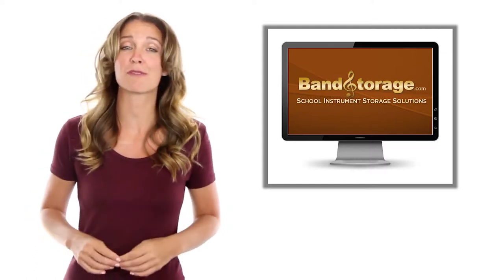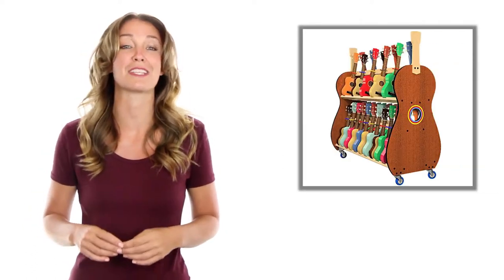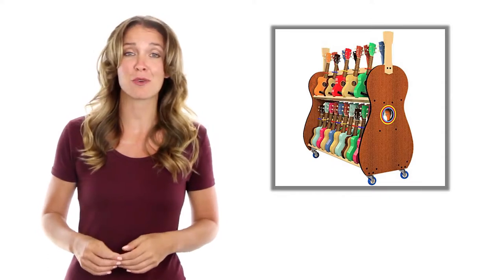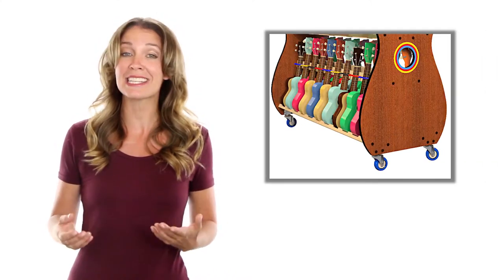The Band Room™ Mobile Ukulele Storage Rack | Organize Your Music Classroom. Holds Soprano & Baritone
These attractive, colorful mobile carts enable musicteachers to store up to 30 ukuleles, in sizes from soprano to baritone. They make the instruments quickly and easily accessible to your students. They are designed with stability, mobility and durability in mind. They help you create a safe, well-organized and clutter-free classroom for your musicstudents.

Put an end, once and for all, to your musicclassroom clutter with the Band Room Mobile Ukulele Storage Racks available

✓ MULTIPLE CONFIGURATIONS
• SOPRANO ONLY – Available in two sizes (holds 18 or 30 sopranoukuleles with body depth less than 2-3/8″). For extra protection of any valuable ukuleles, we also provide a felt kit which you can apply to the wood surfaces that the ukulele bodies rest on.

• MULTI-SIZE – Available in two sizes (holds 18 or 30 ukuleles of different instrument sizes: soprano, concert, tenor or baritone). Specially designed foam inserts enable you to customize the fit for the different sized instruments.

✓ DECORATIVE DESIGN
This rack features birch hardwood rails and high-pressure laminate sides, plus kid-friendly multi-colored instrument separators, colorful wheels, and a colorful sound-hole rosette decal.

✓ EASY TRANSPORT
All Band Room racks include heavy-duty wheels which allow you to push this cart around your classroom with ease. It’s designed to fit through standard 32” wide classroom doorways with plenty of room to spare.

✓ EASY ASSEMBLY
Easily assembled with just the hex wrenches (included) and a friend (not included).

✓ AMERICAN-MADE CRAFTSMANSHIP
All our Band Room racks are made in the USA, designed and built to last by a passionate team of people who deeply care about your satisfaction. Constructed of hardwood rails and scuff resistant high pressure laminate (HPL) sides with a wood-grain mahogany finish.